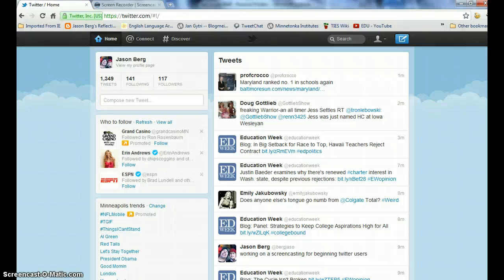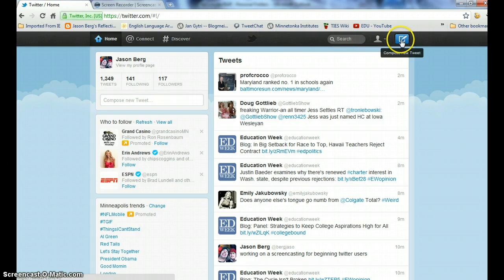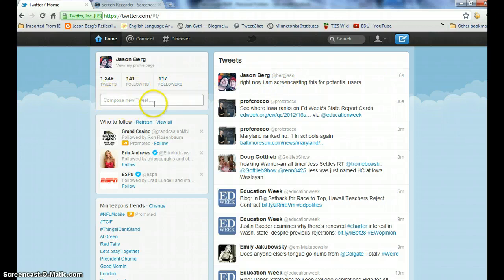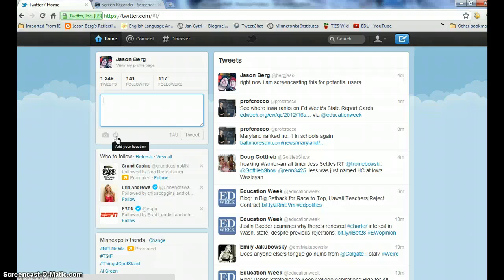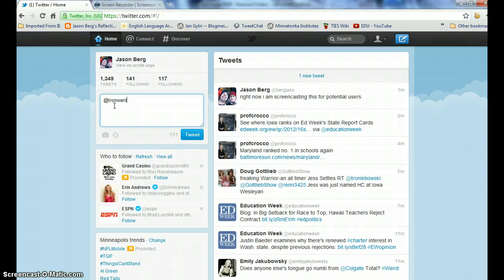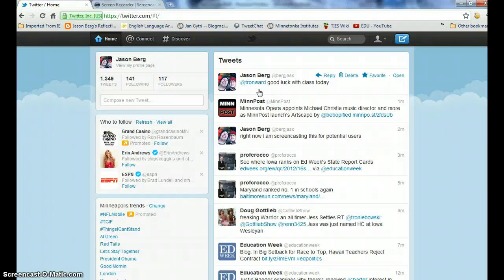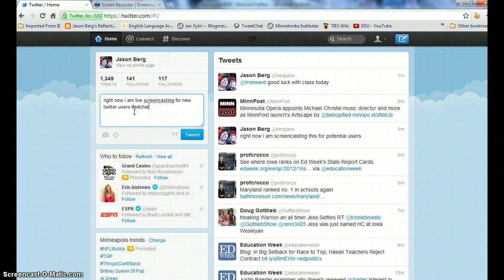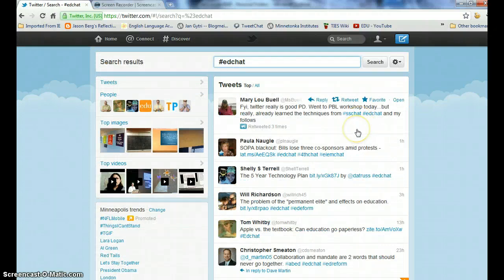Composing A Tweet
Step by Step Directions to Compose a Tweet